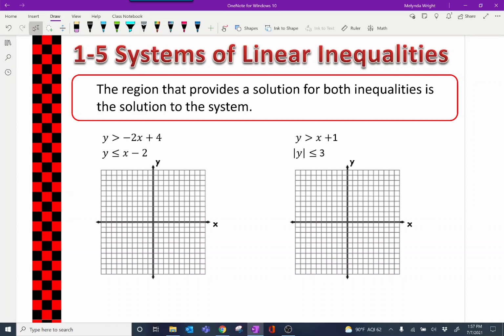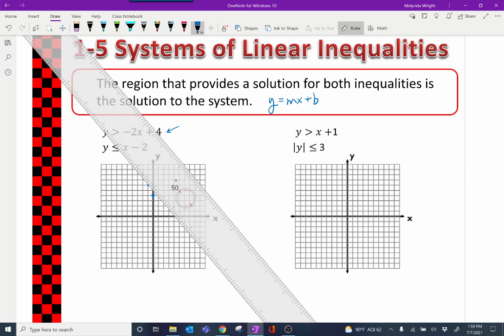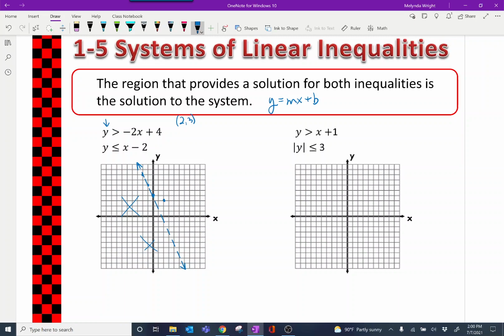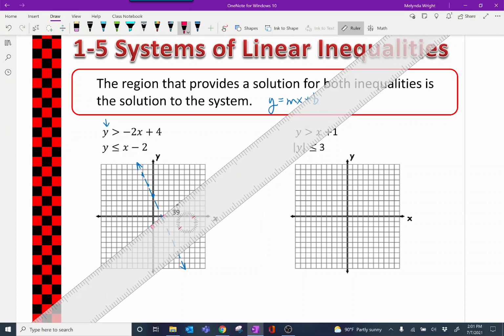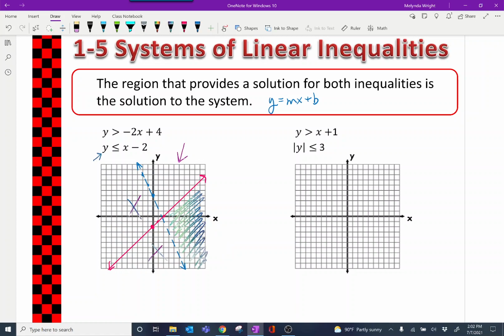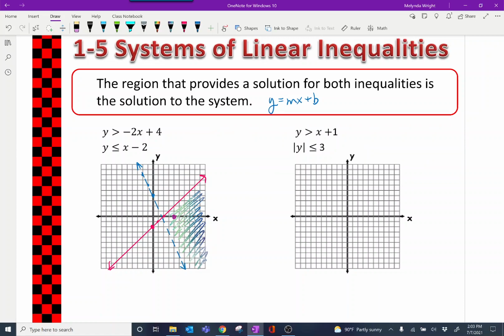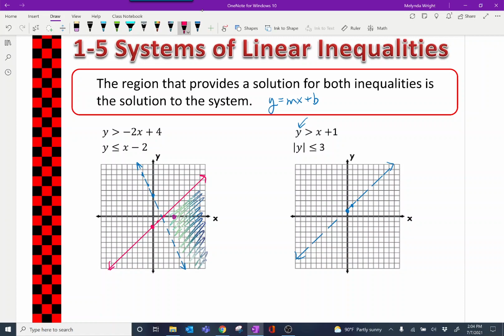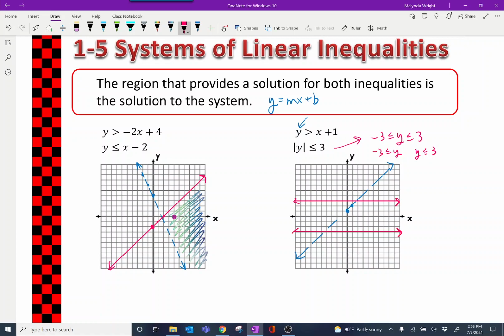Alg 2 H 1-5 Systems of Linear Inequalities